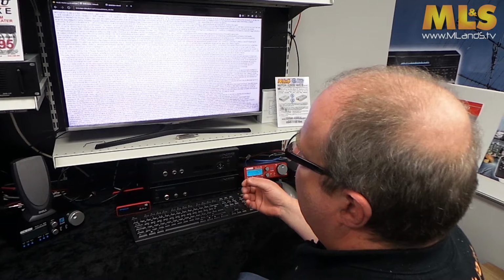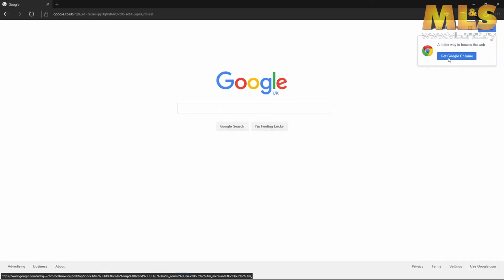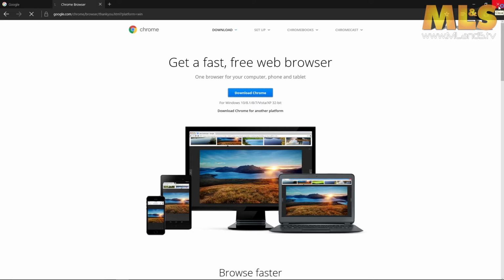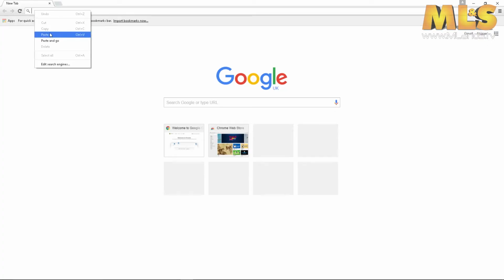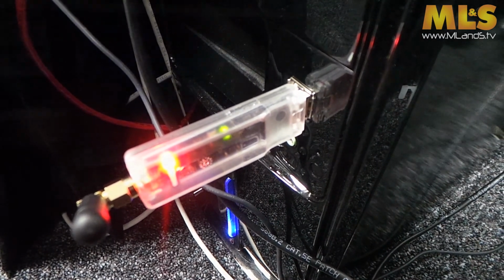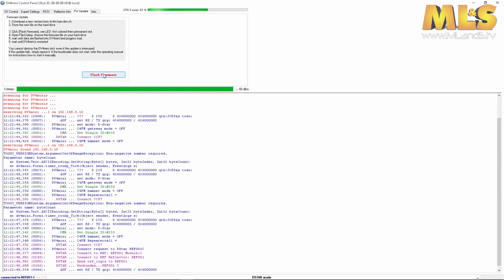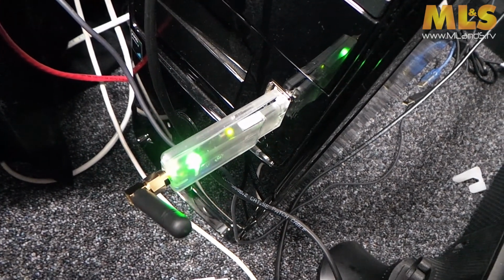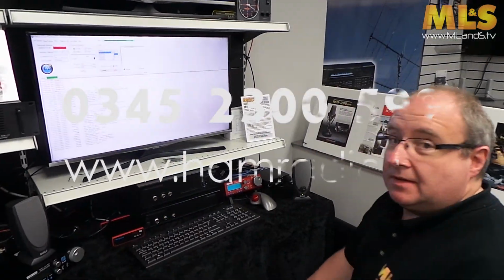DV4 Mini - Red Light Staying On Fix at ML&S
Here, Gary Spiers of ML&S shows you how to fix the firmware problem with the DV$mini which results in the red light permanently staying on and the device nit working.